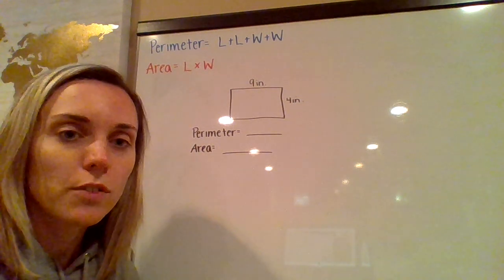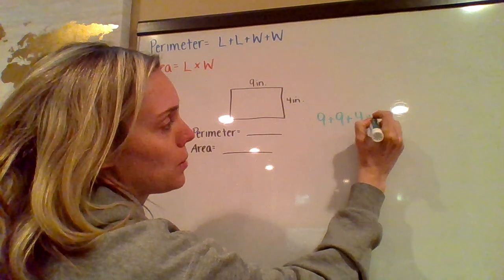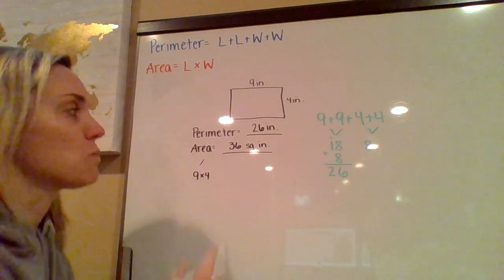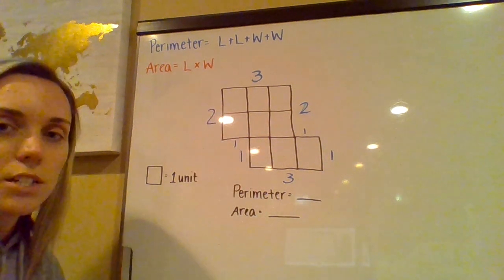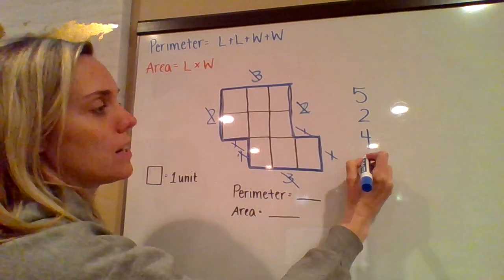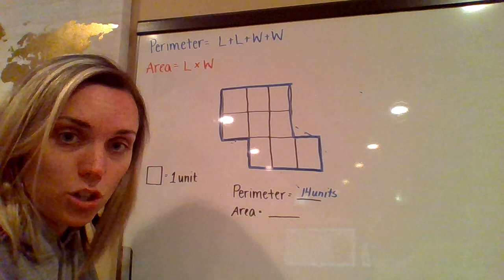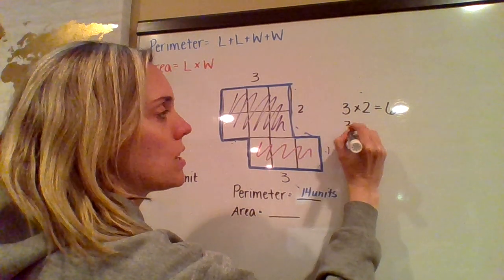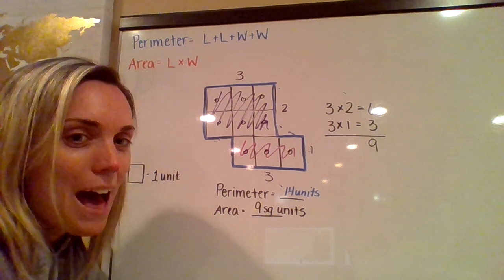Area & Perimeter Review